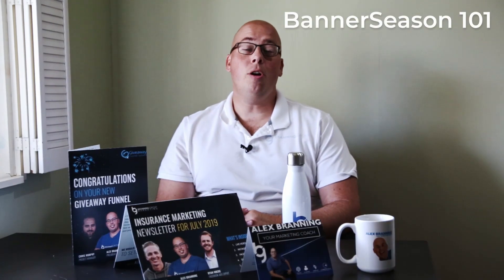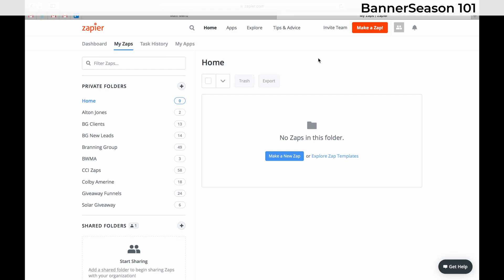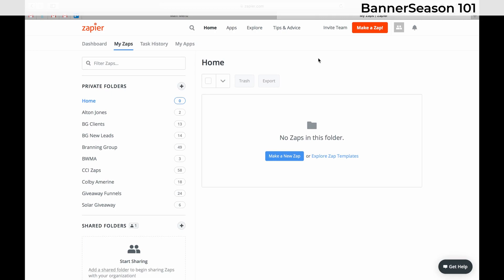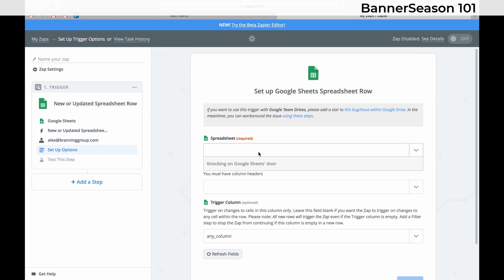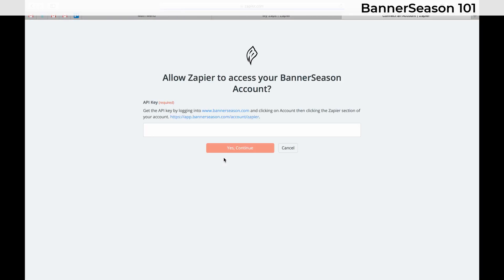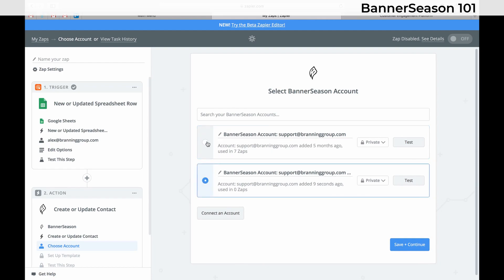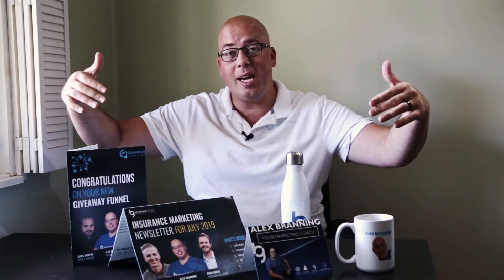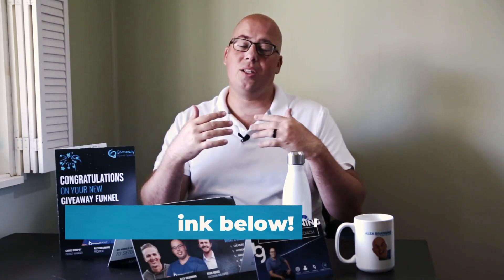How To Connect To Zapier With BannerSeason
In this BannerSeason 101 video, Ryan shows you how to connect to Zapier with BannerSeason.

BannerSeason is a free marketing platform that allows you to easily send cards and personalized gifts to your customers and prospects.